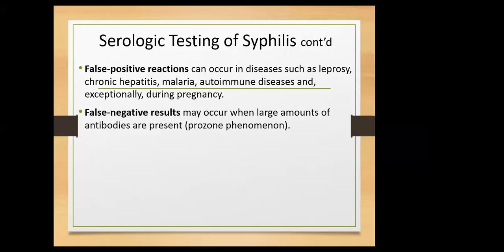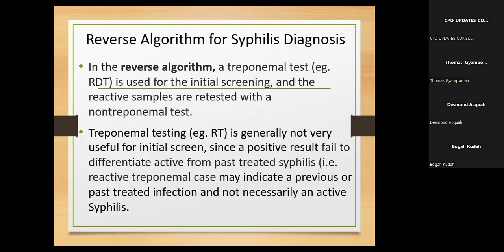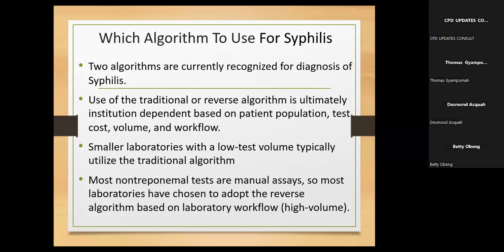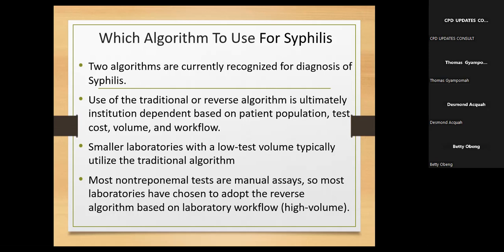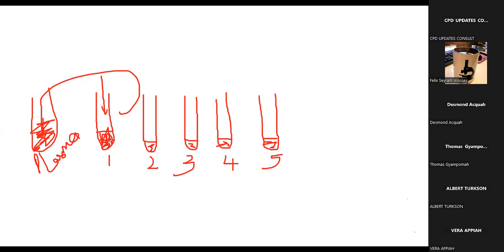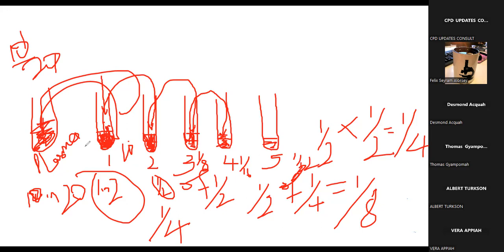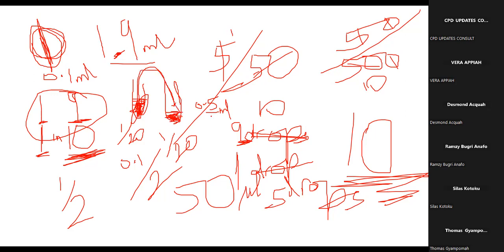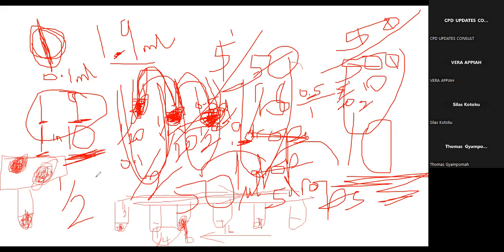Syphilis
CPD Updates Consult